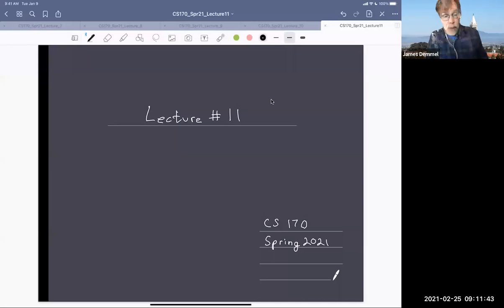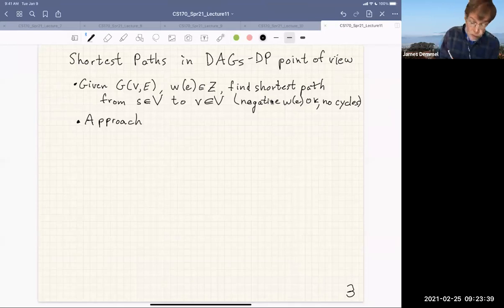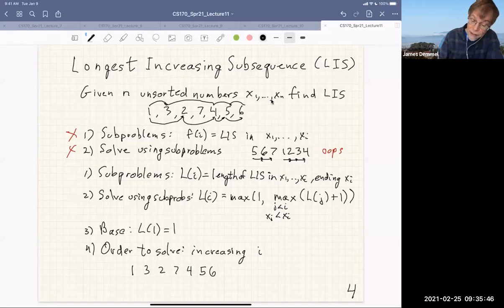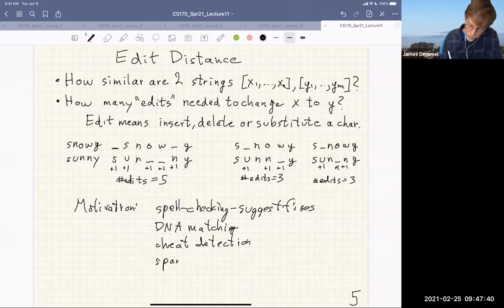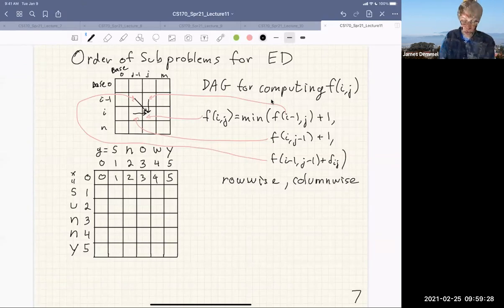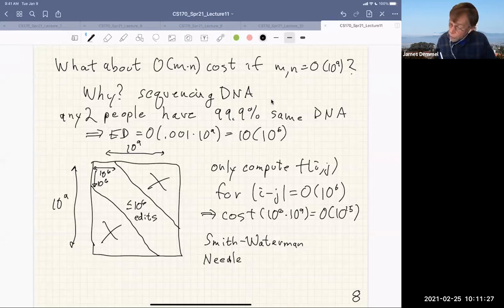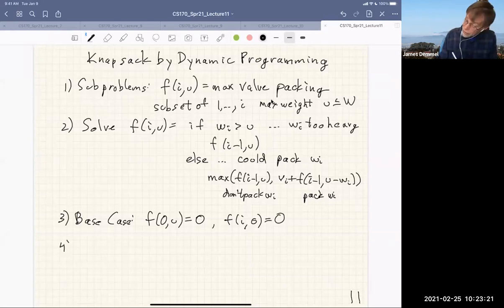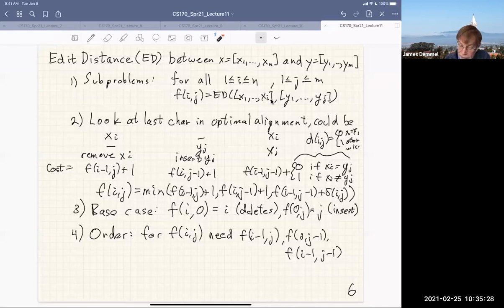CS170 Lecture 02/25/2021